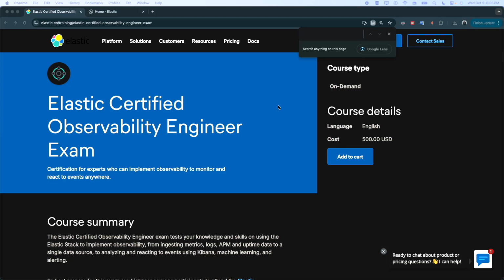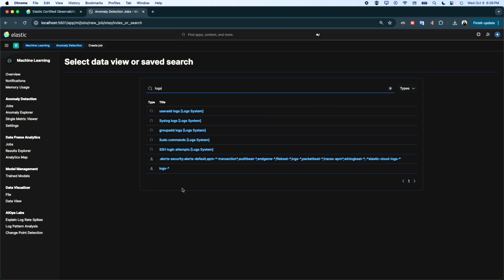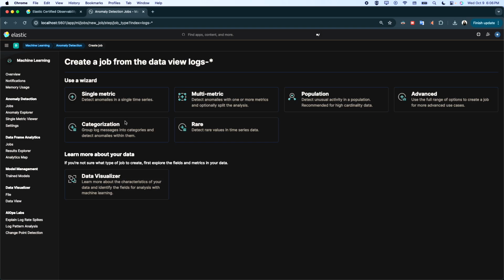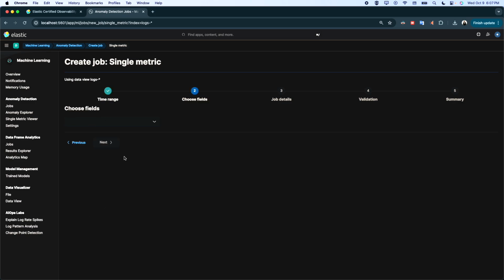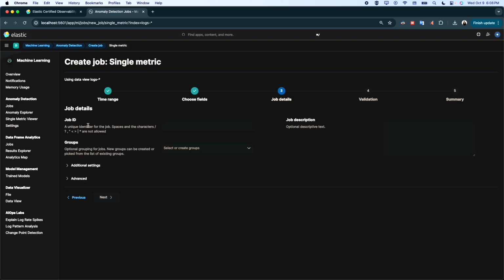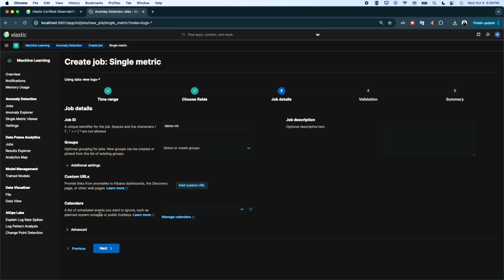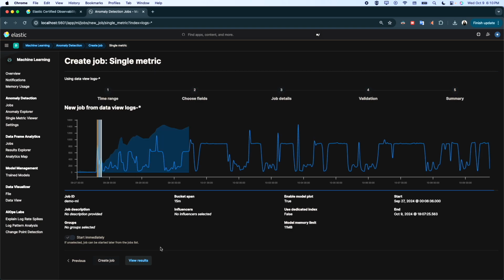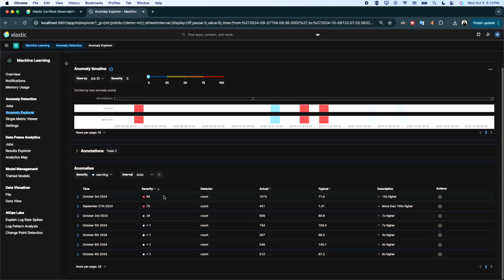23 - Working with Observability Data: Define a machine learning job in Kibana on Observability data